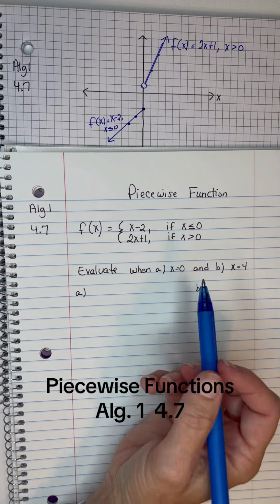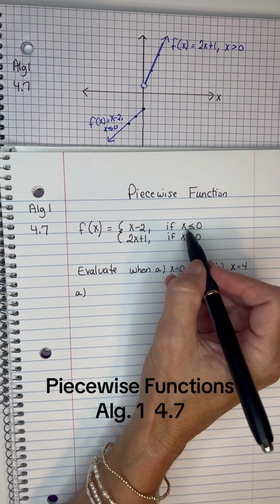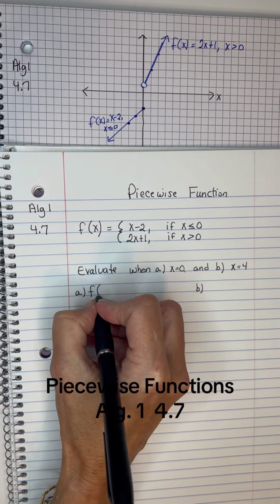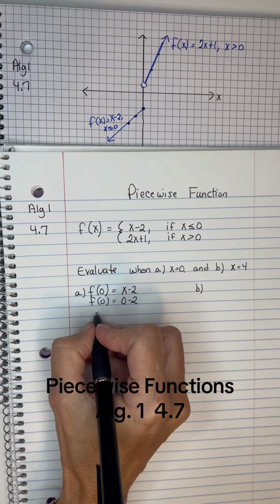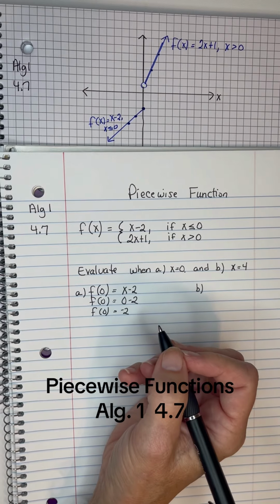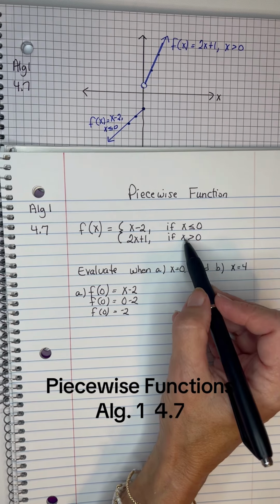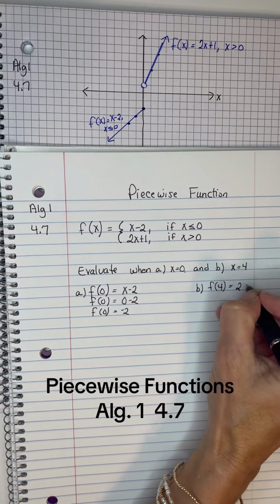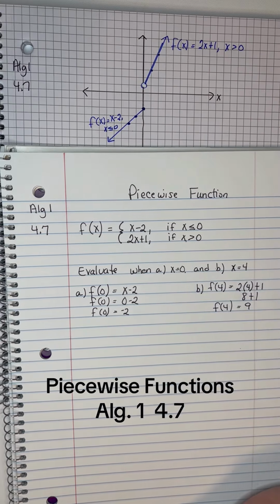Alg. 1 4.7 Evaluate Piecewise Functions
Alg. 1 4.7  Evaluate a piecewise function